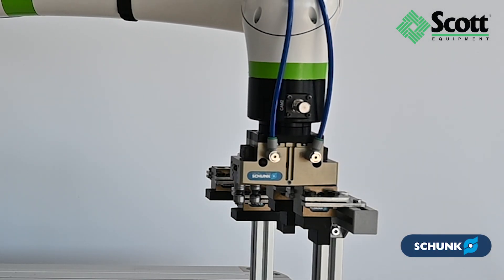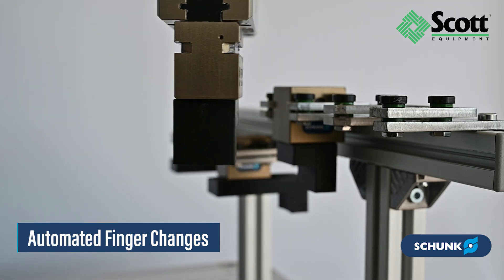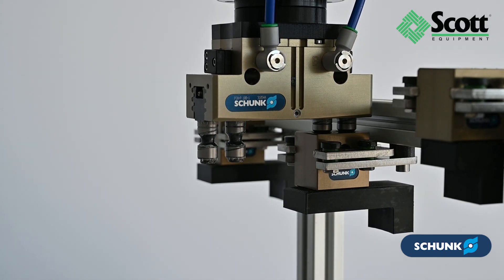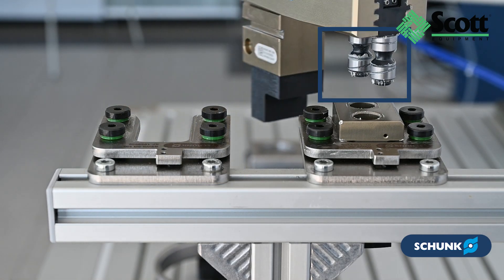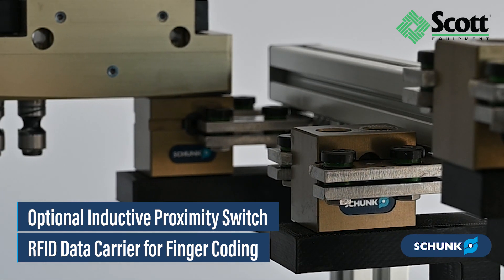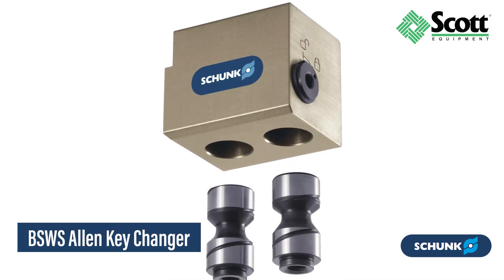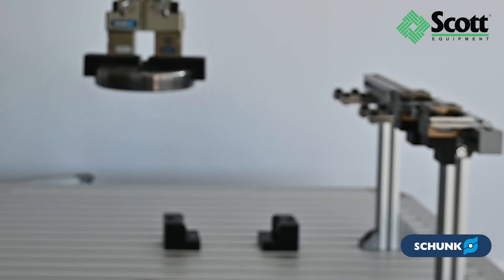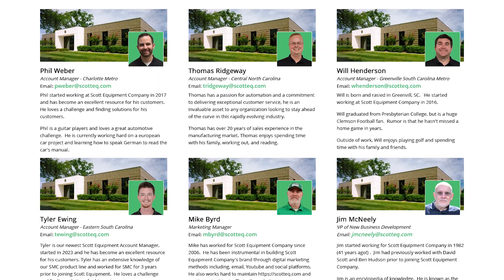Learn More about the SCHUNK BSWS Finger Changing System | Scott Equipment Company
Explore the innovative SCHUNK BSWS finger changing system with Scott Equipment Company. Learn how the BSWS-R enables automated finger changes in under three seconds, enhancing efficiency and flexibility in high-mix, low-volume production environments. Discover the benefits of SCHUNK's manual and automatic quick-change systems, designed to reduce set-up times and increase productivity. Contact Scott Equipment Company for more information and a live demonstration. Transform your automation processes with SCHUNK!